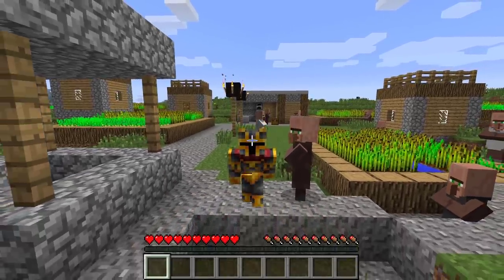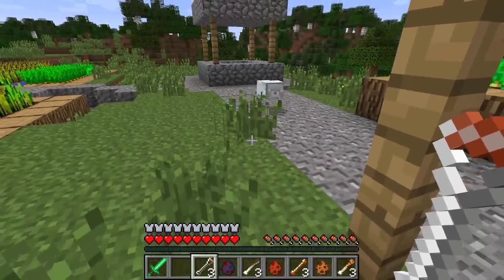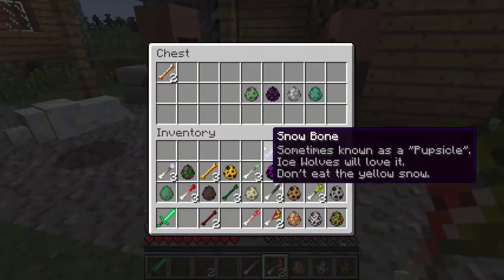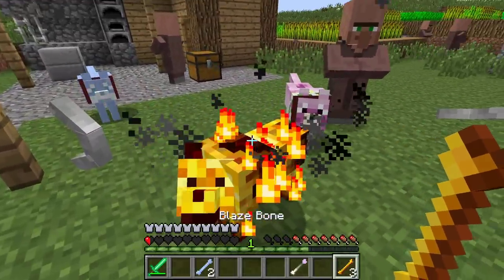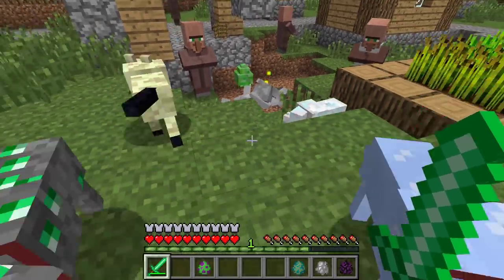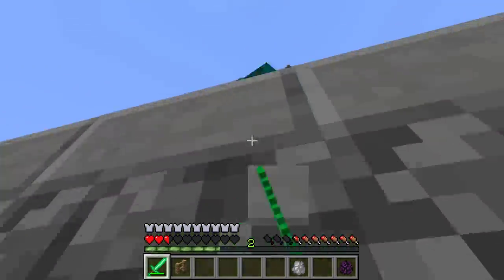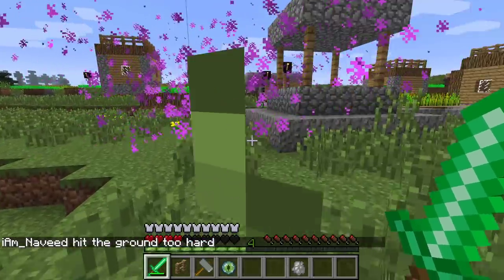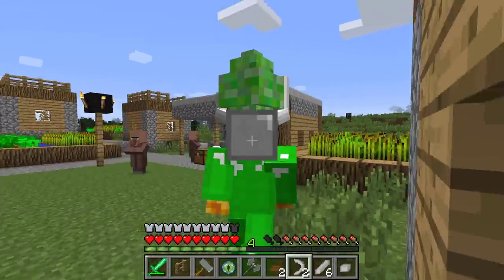Minecraft MC NAVEED BREED A HOARD OF WOLF MOBS MOD / DANGEROUS ZOMBIE WOLVES !! Minecraft Mods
Minecraft MC NAVEED BREED A HOARD OF WOLF MOBS MOD / DANGEROUS ZOMBIE WOLVES !! Minecraft Mods - MC Naveed will spawn with his friends girlfriend plenty of wolf mobs to find the best to save the villagers from the attack of the mutant creatures.